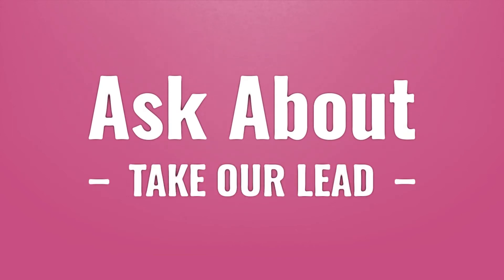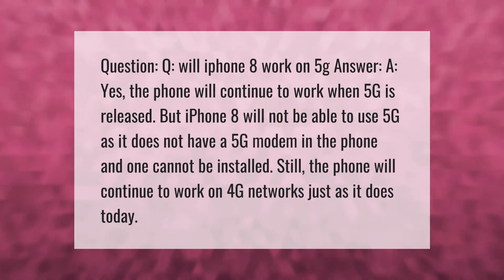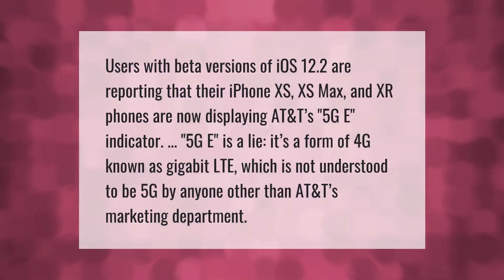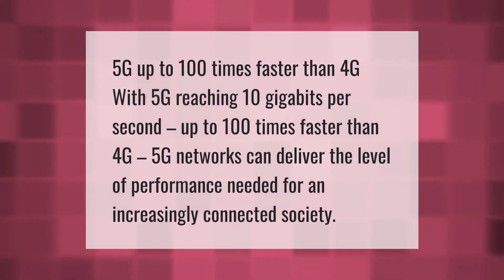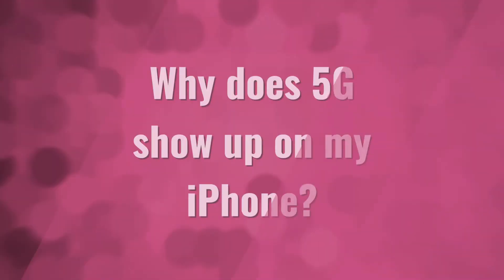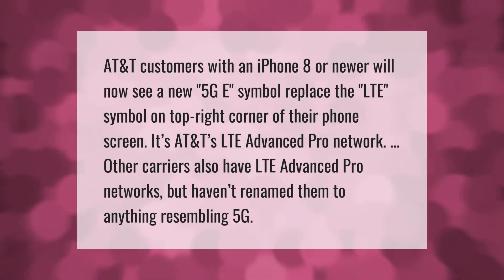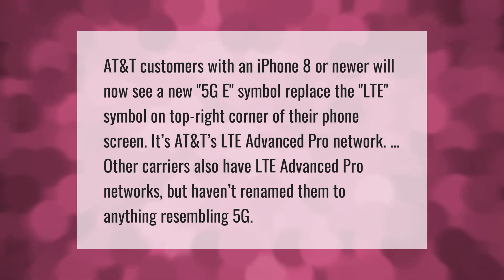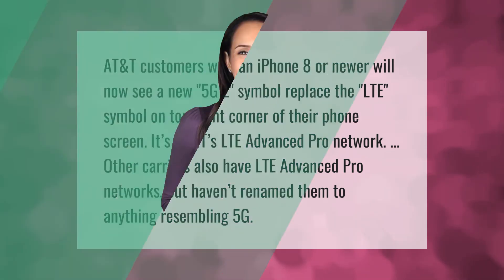Is iPhone 8 plus 5G compatible?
00:00 - Is iPhone 8 plus 5G compatible?
00:43 - Why does my iPhone 10 say 5G?
01:17 - How much faster is 5G than 4G?
01:43 - Why does 5G show up on my iPhone?

Laura S. Harris (2021, May 26.) Is iPhone 8 plus 5G compatible?
    AskAbout.video/articles/Is-iPhone-8-plus-5G-compatible-248616